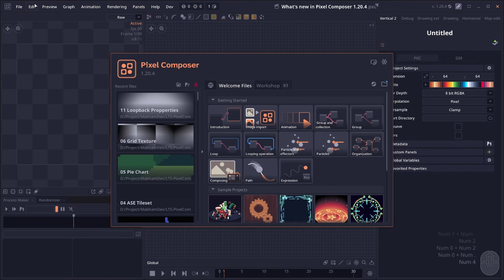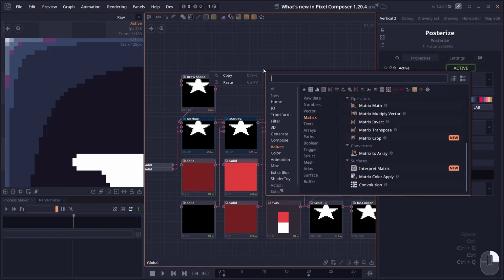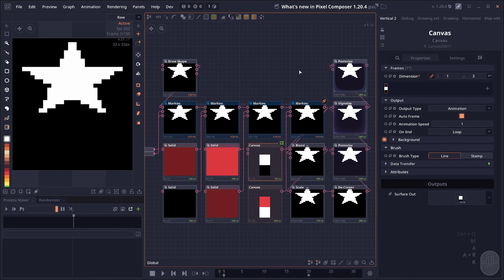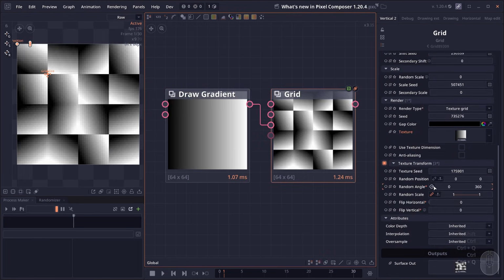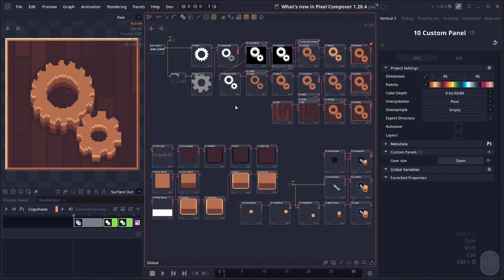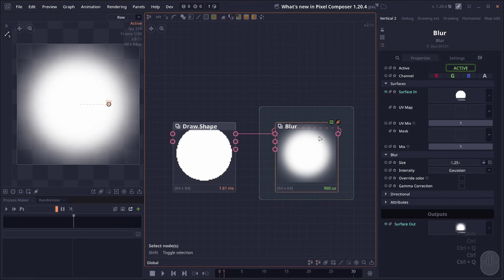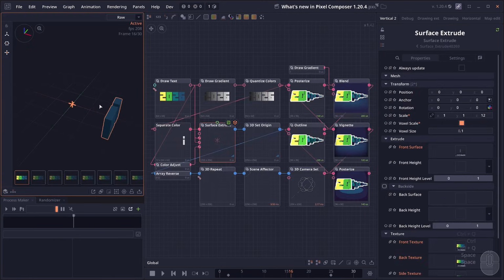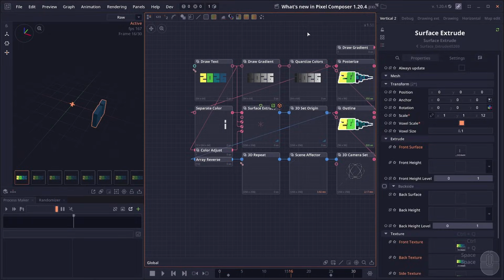What's new in Pixel Composer 1.20.4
Pixel Composer 1.20.4 is here. Markov process nodes, Custom Panel, Matrix operators and more!